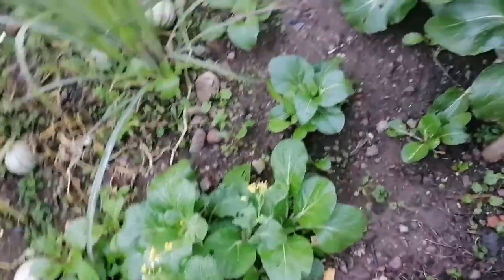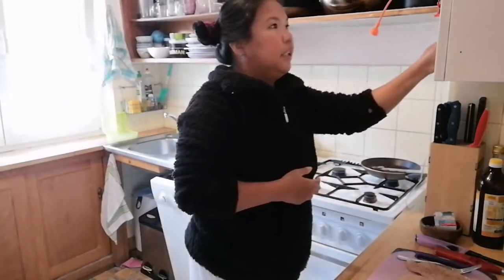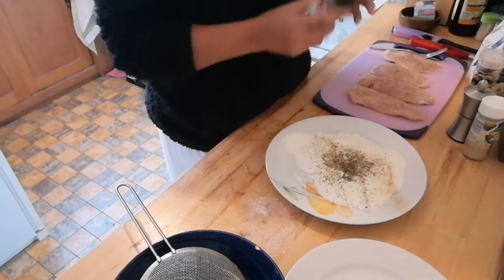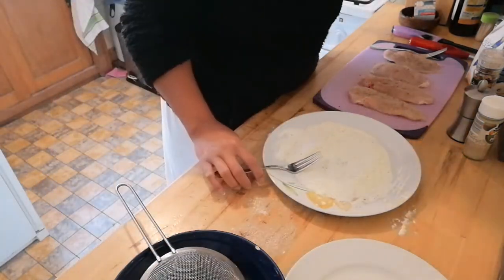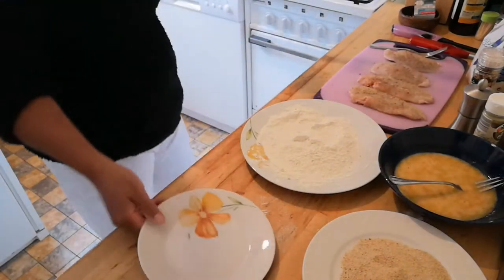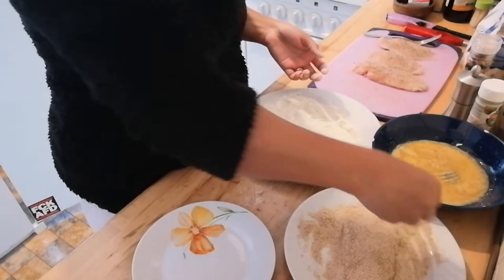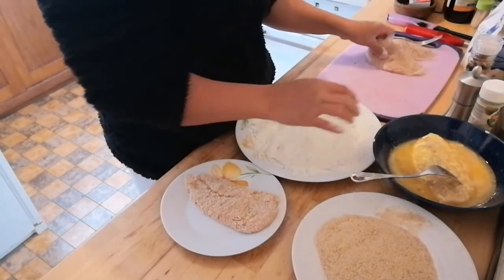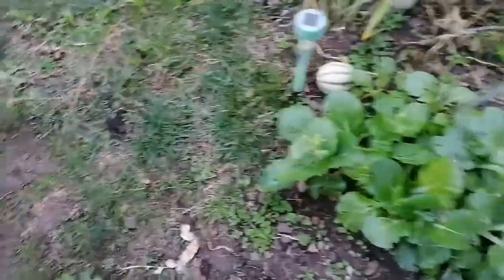Pinay-German Life | Havesting Broccoli | Cooking Chicken Schnitzel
Hallo everyone!

I'm Marian a Filipina married to a German. We are currently living in Germany. Giving you a glimpse of our simple life..my cooking and my gardening adventures.

Das Wifey

HOW I SEND MONEY TO PHILIPPINES?

Get 30 EUR off your first transfer when you register to Azimo using this

PS. I have a little project (Give Some Love) for the kids in our barangay in the Philippines. Every Christmas day I want to give kids a little present. I started last December 2019. Thank you! God bless and more power to us.